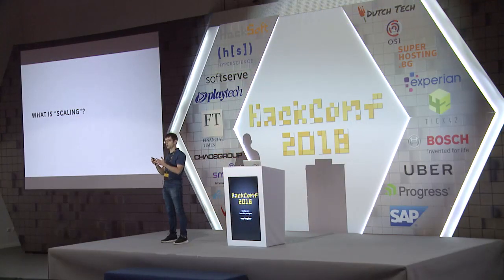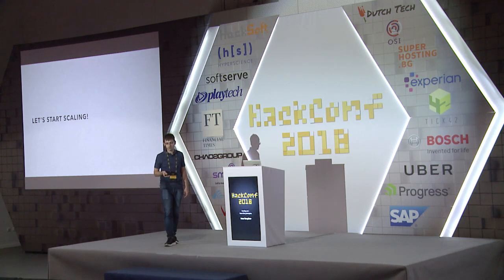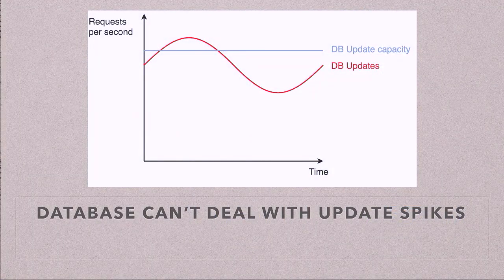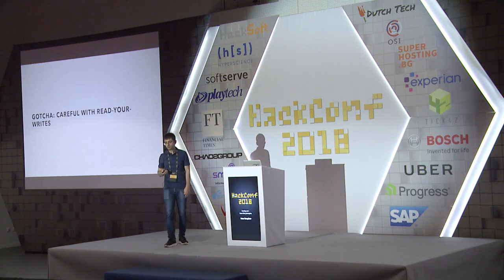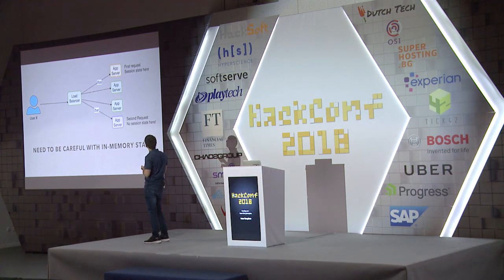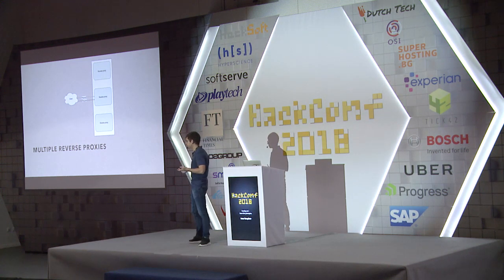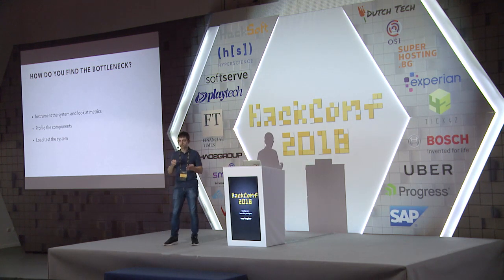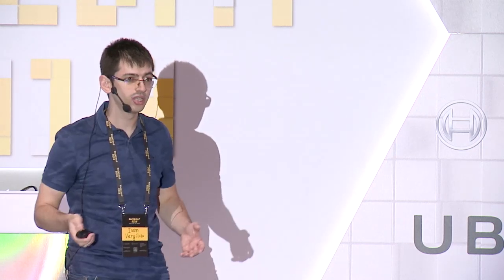Ivan Vergiliev - Scaling out - from first principles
What do you do when a single machine is not enough for your application anymore? In the talk, we'll have a discussion from first principles on scaling out a system. We'll avoid just throwing all the buzzword technologies at a problem. Instead, we'll consider what inefficiencies different traffic and usage patterns can lead to, and how we can go about solving these. We'll then throw some buzzwords, but only the appropriate ones.

Over the last few years, Ivan has been building distributed systems and leading distributed teams at early stage startups. Prior to that, he has researched recommendation algorithms at SoundCloud, interned at Google (twice) and Facebook. He is also a bronze medalist from the International Olympiad in Informatics.